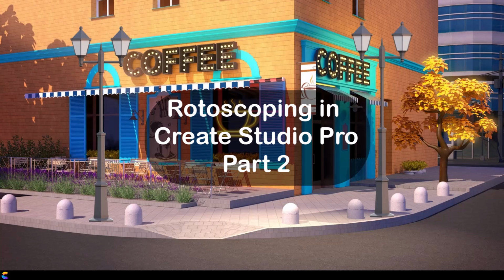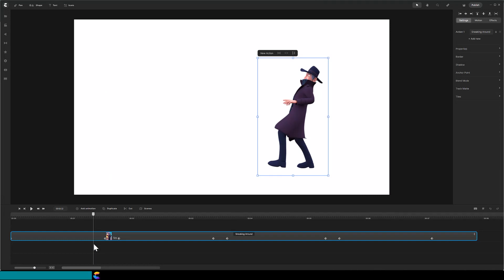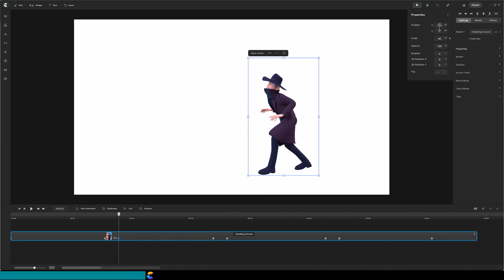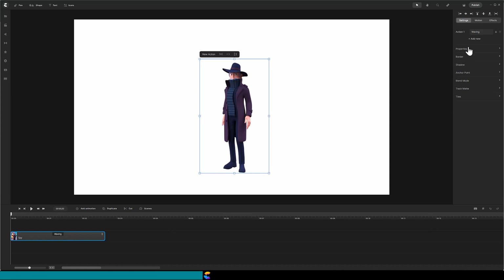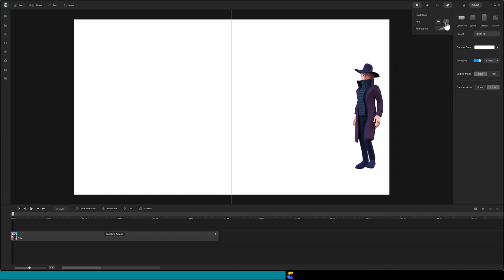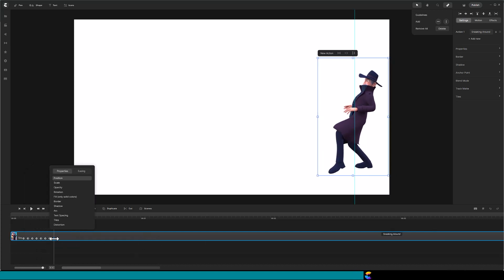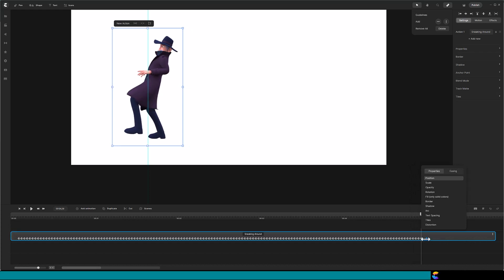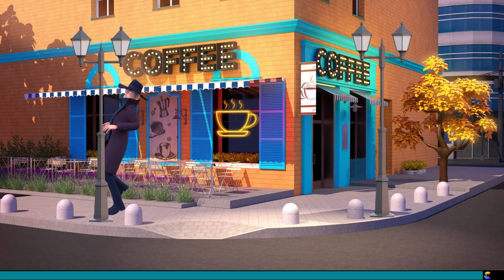Create Studio Pro Tutorial: Rotoscoping Part 2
Rotoscoping is the process of manually altering your video one frame at a time. This tutorial is "Rotoscoping Part 2" and you will learn how to manipulate Create Studio Pro animations frame by frame to make the Spy's Sneaking Around action look more natural.

This tutorial is review as the rotoscoping techniques discussed in detail in Rotoscoping Part 1. Here is the link to that tutorial

Rotoscoping can be tedious work so it is a good idea to "Save to My Scenes" when completed. Have a good day and happy creating!